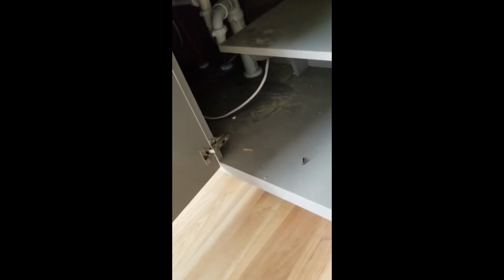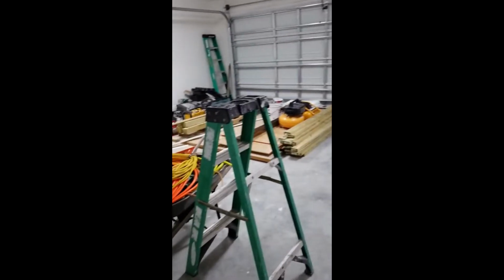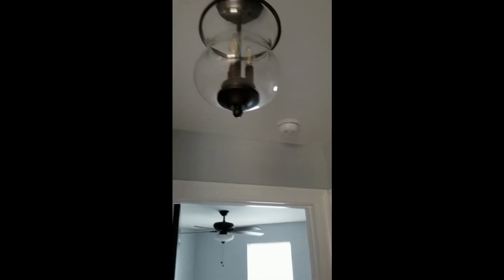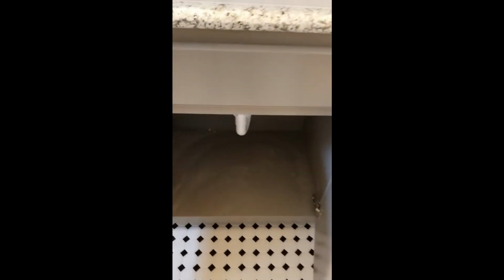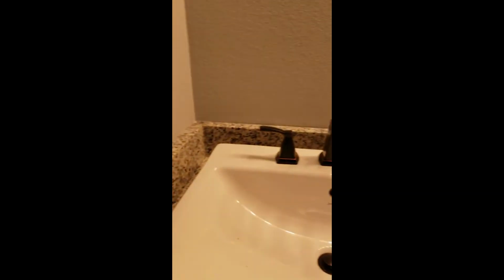EASY $600 Property Walk // Process 4 Profits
Ask and you shall receive. The course is now $27, NO code needed Tap in, before it's over and prices go back to normal!

OH. Clean the F'n toilets

                         ***The Blueprint Service Business Course***

This course is for the cleaner, painter, pressure washer, window cleaner, etc... If you are thinking of starting a service business, THIS COURSE IS FOR YOU!! Why start C2C when you can start fresh and clean with B2B. Learn how to connect with and build relationships with some of the biggest developers in the country. I started my business with no information out there available. Then I started this youtube channel to help others. If you check no one was talking about construction cleaning before me (I don't care how many followers they have). I have the gems, because I went through the struggle. Tap in, let's get to work!